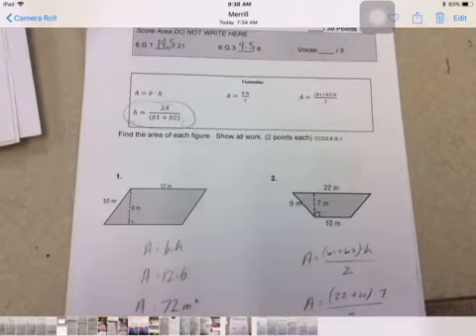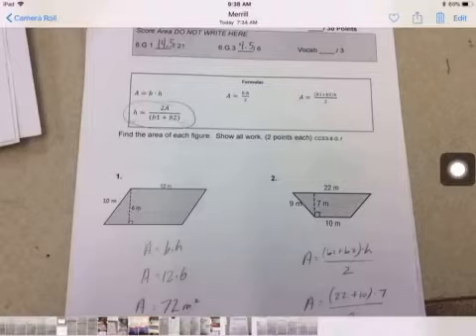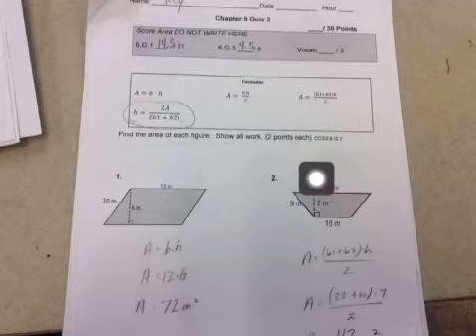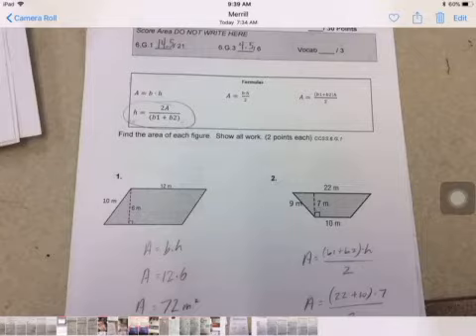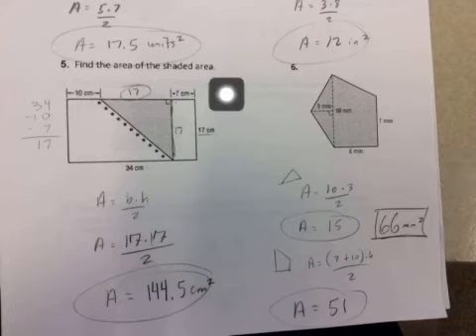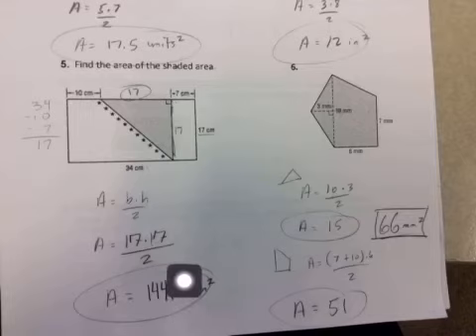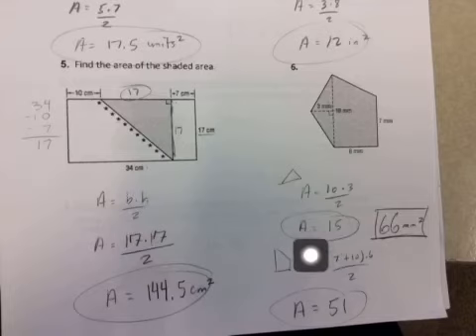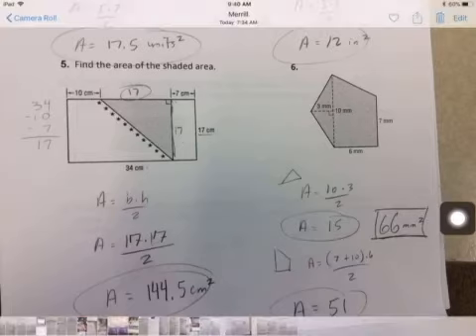Ch 9 quiz 2 part 1